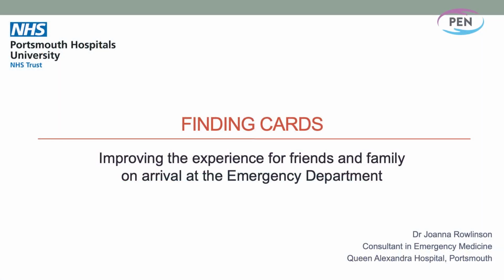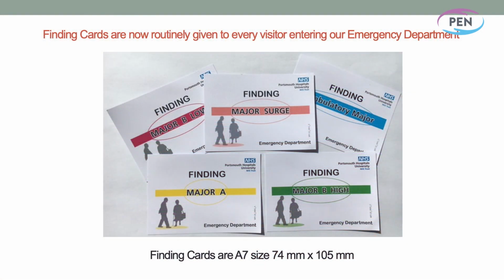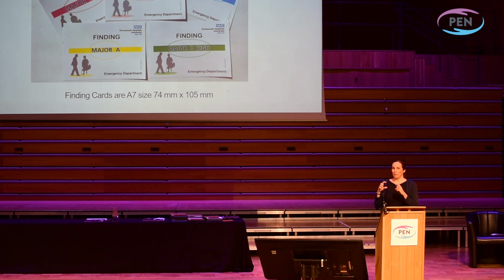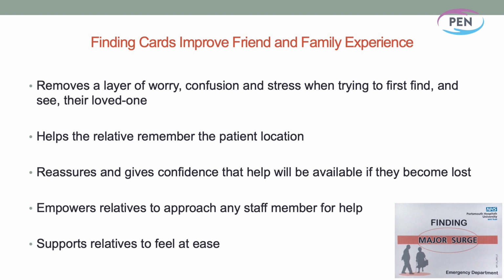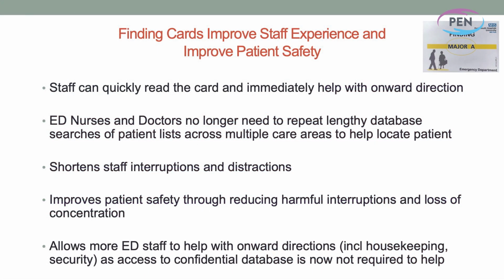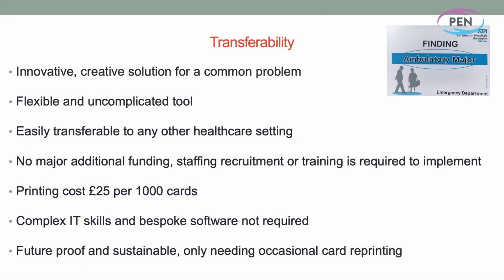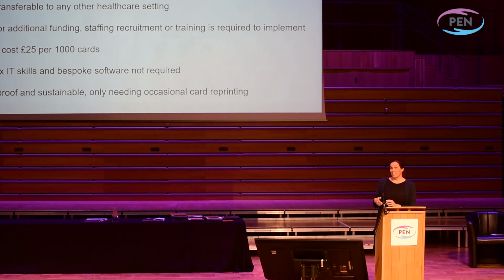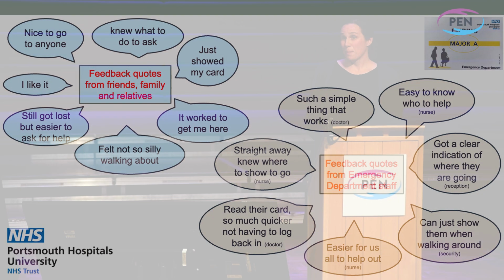Using Insight for Improvement - WINNER 2022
Queen Alexandra Hospital, Portsmouth Hospitals University NHS Trust - Finding Cards – Improving the Experience for Friends and Family on Arrival at the Emergency Department